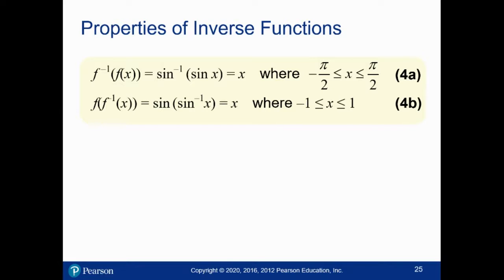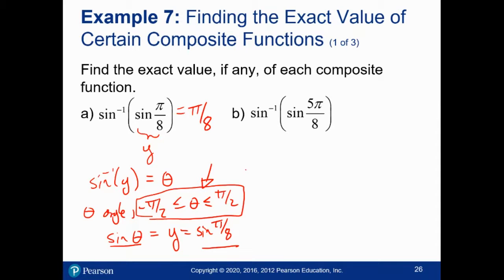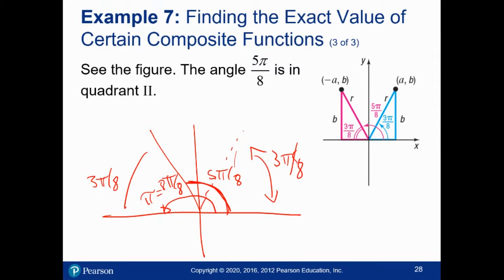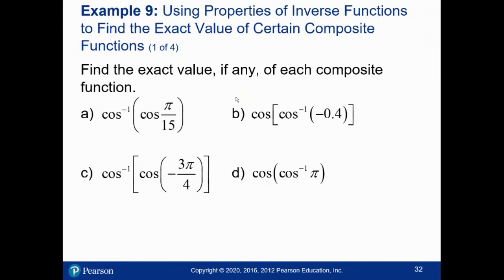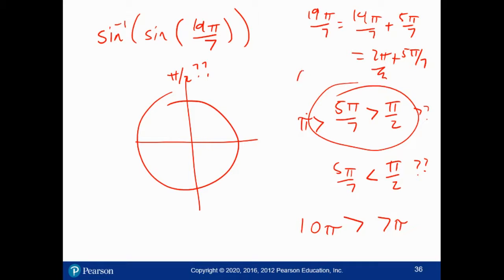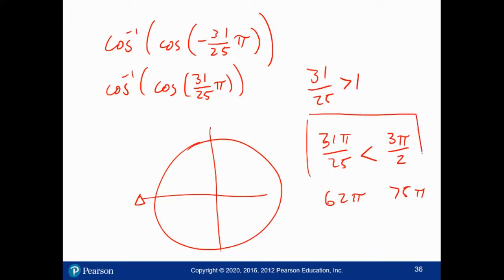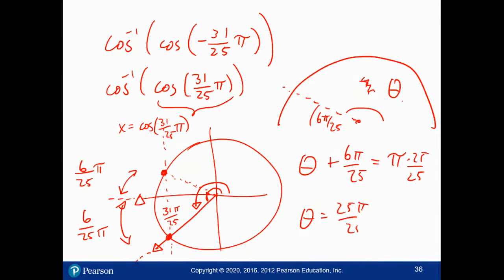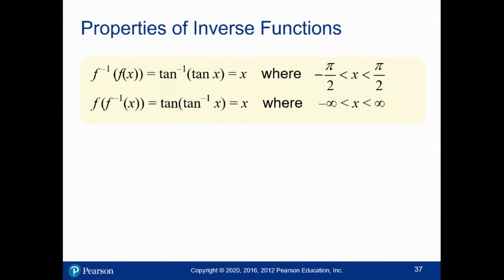MA2090 Precalculus Chapter 7 Section 1 Part 3/4